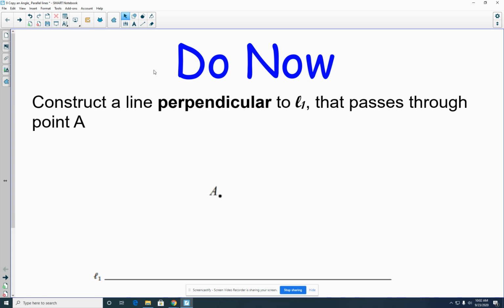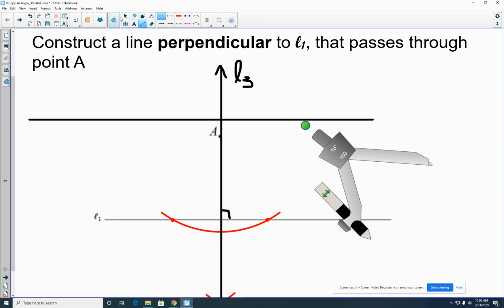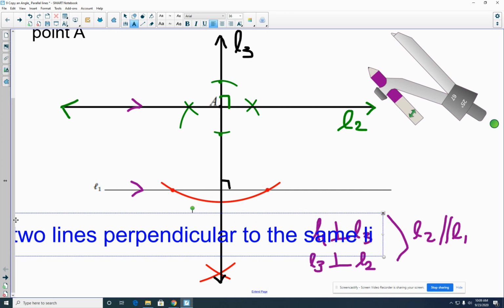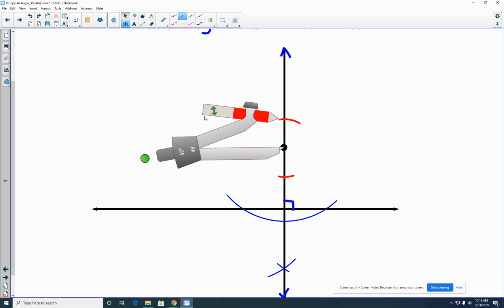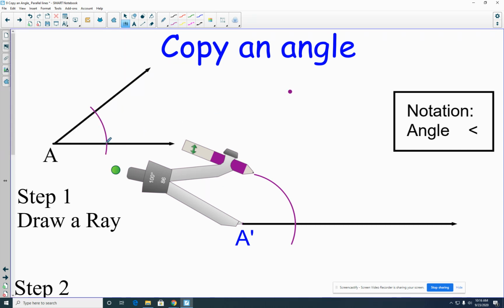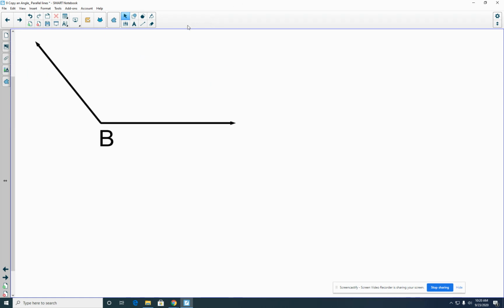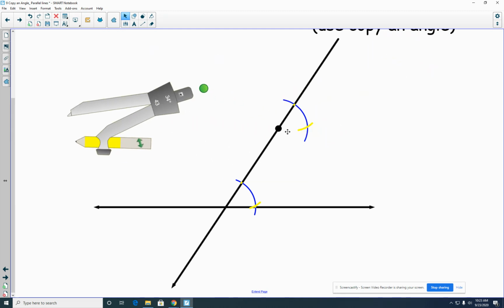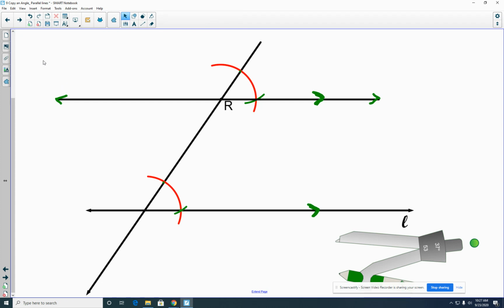Lesson 9 Parallel Lines & Copy an Angle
How to construct parallel lines using the perpendicular line construct AND copy an angle construction.